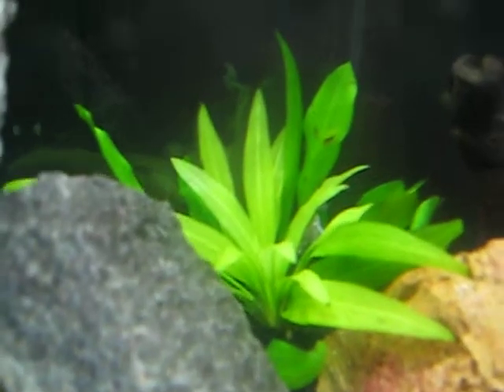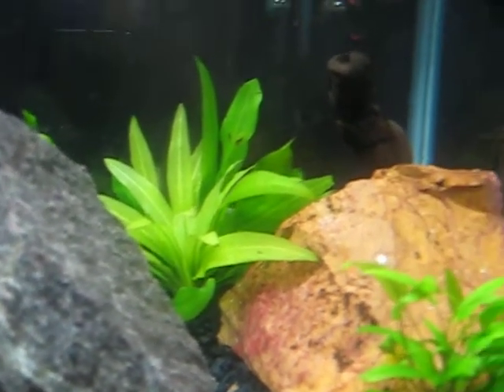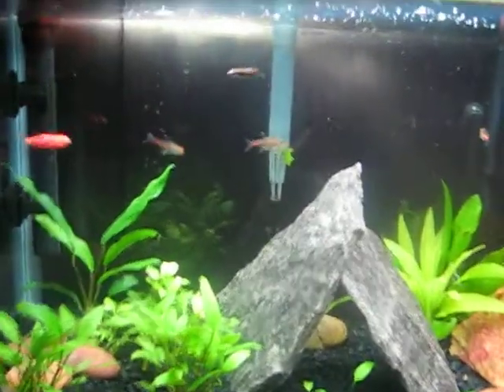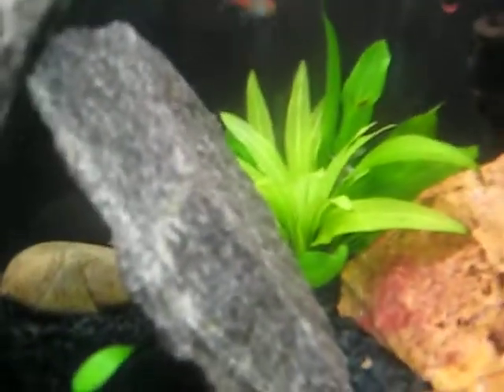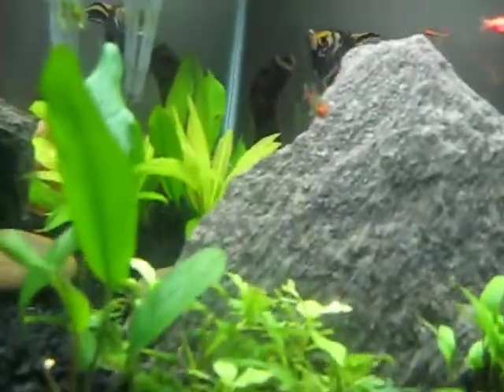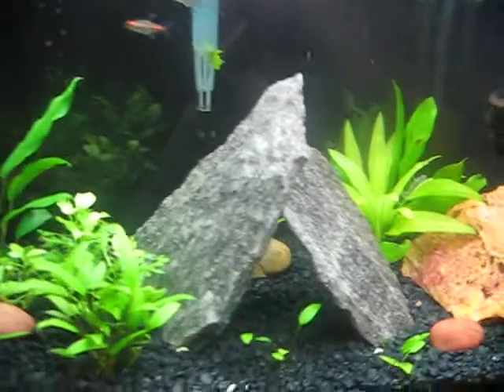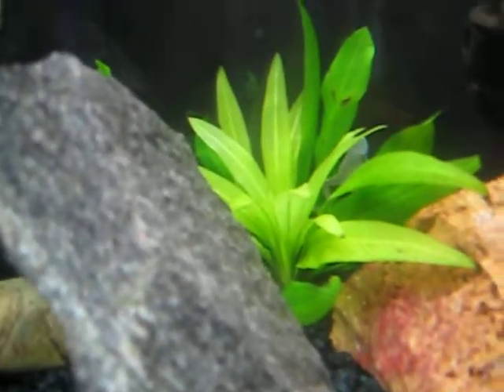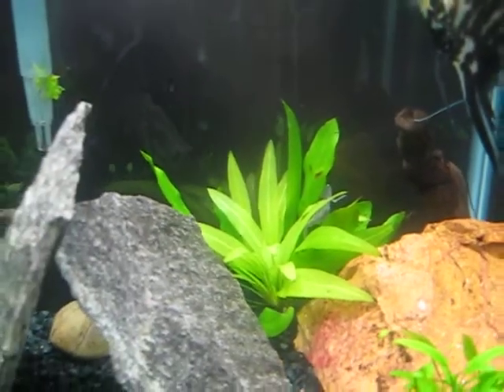African Dwarf Frog?